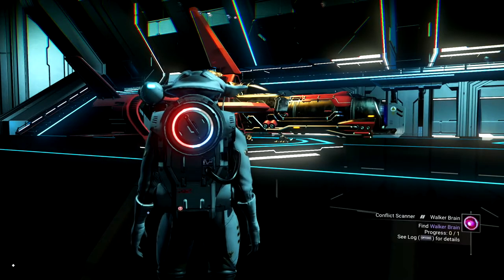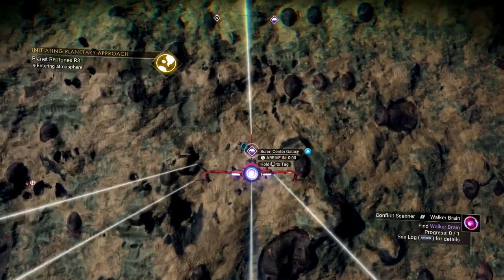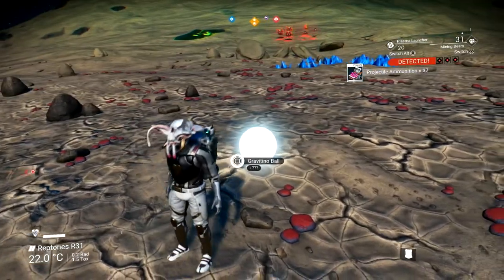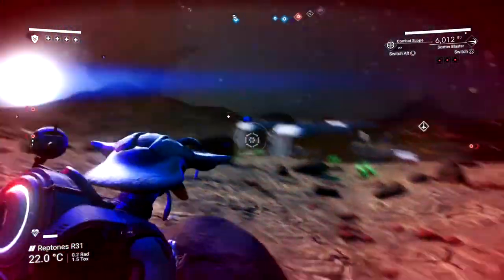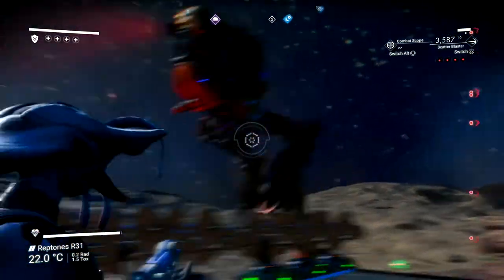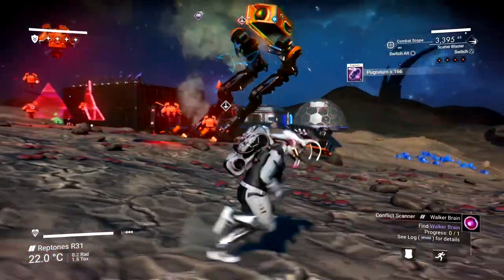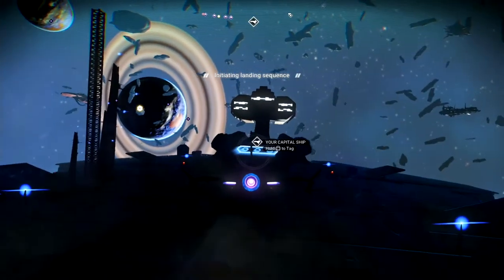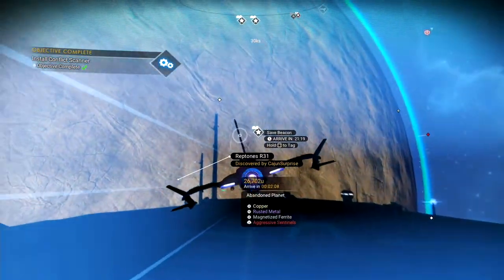EASIEST WAY TO GET A WALKER BRAIN FOR CONFLICT SCANNER - No Man's Sky Outlaws Update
In this video I'll explain to you the easiest way to find a Walker Brain in No Man's Sky Outlaws update.